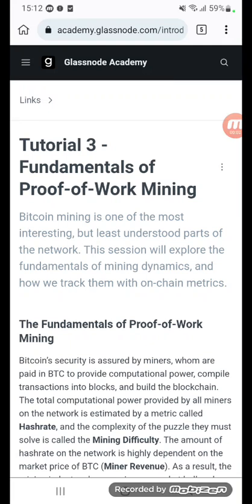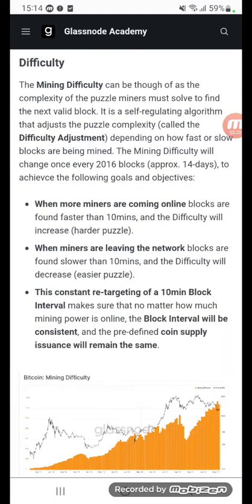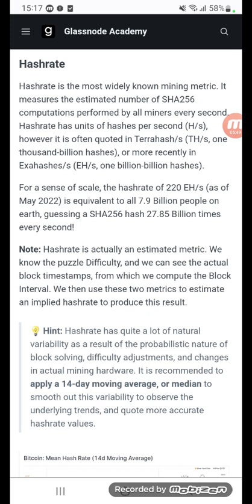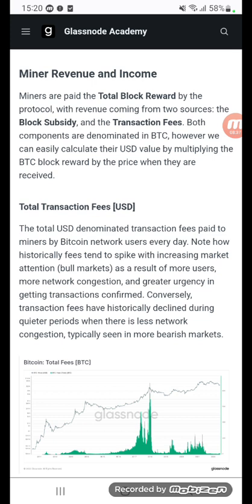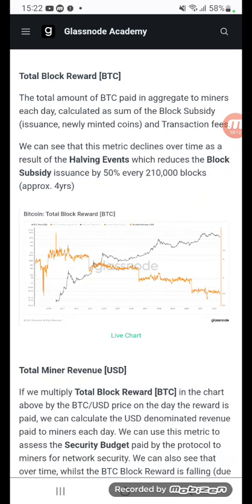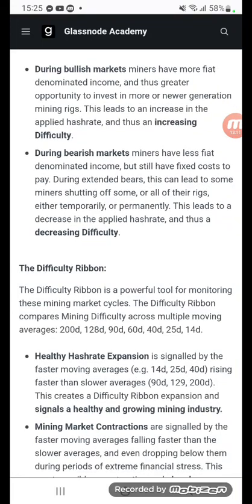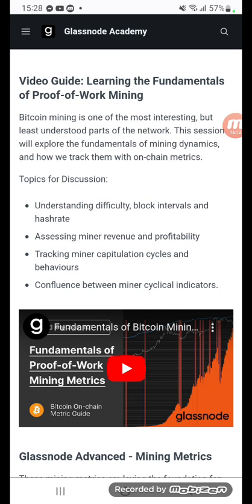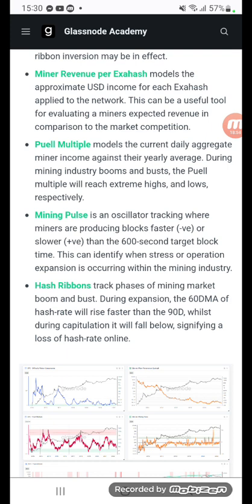academy glassnode tutorial 3